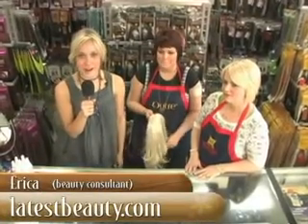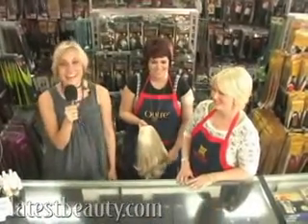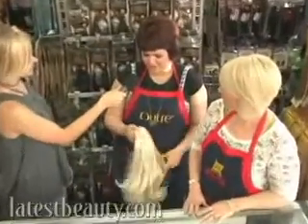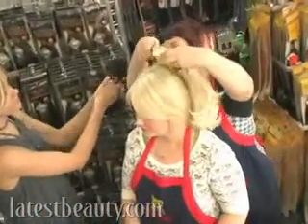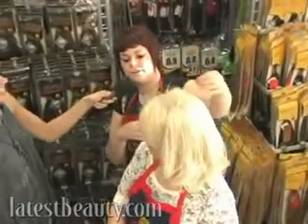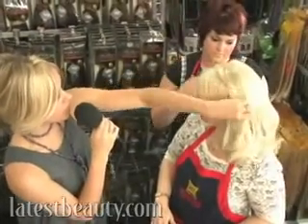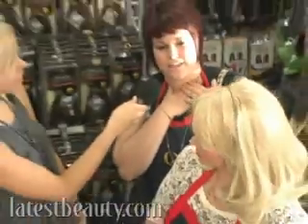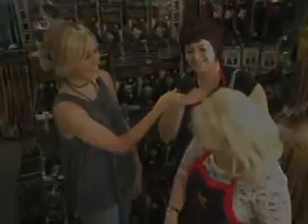How to Wear a Half Wig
Learn how to put on a half wig - an exciting and easy to use
alternative to hair extensions - and have longer hair in an
instant!